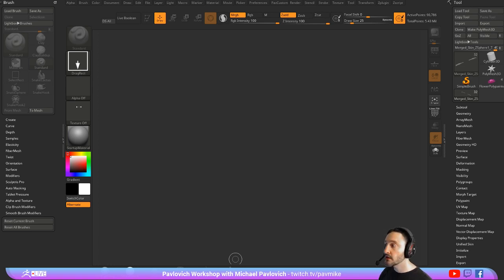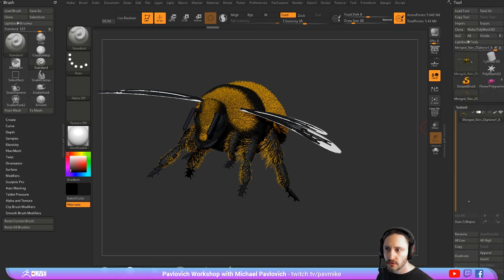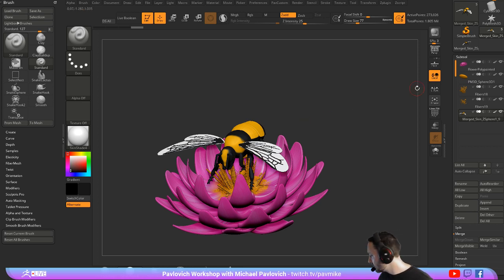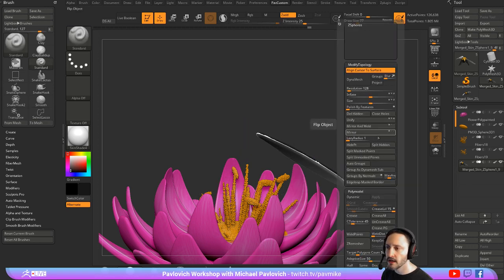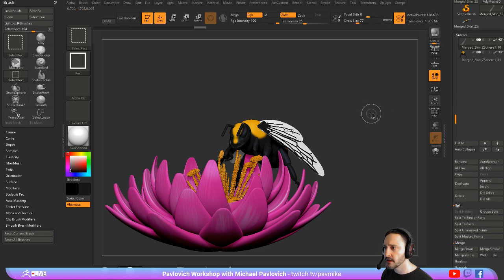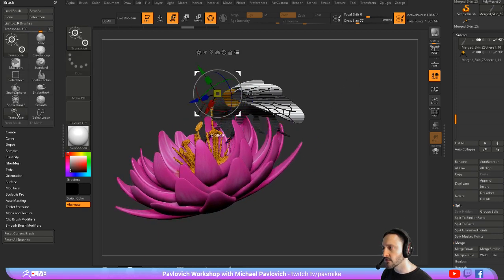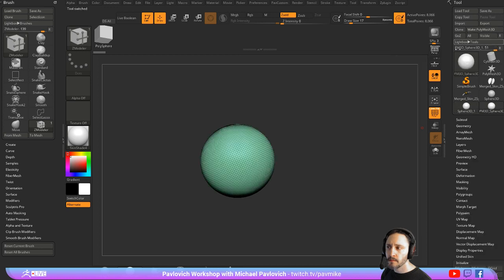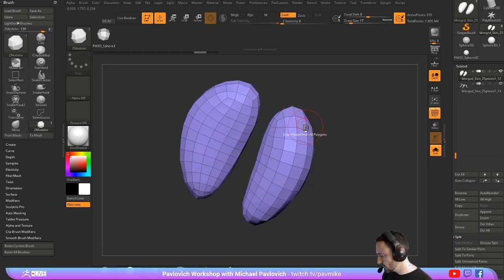Michael Pavlovich - Pavlovich Workshop - Episode 45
Highlights from this episode:
- Covered multiple ZBrush 2018.1 updates
- New plugins: Turntabler, IMMDrawSize
- Macros
- ZRepeat it and answered a bunch of questions